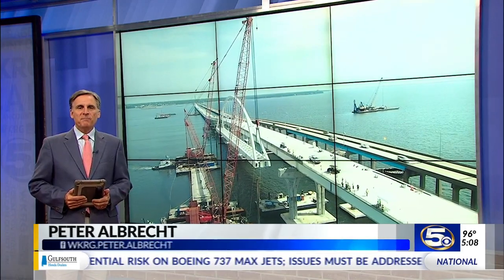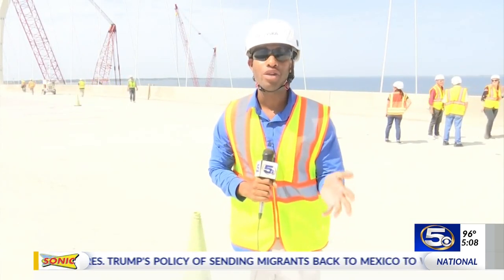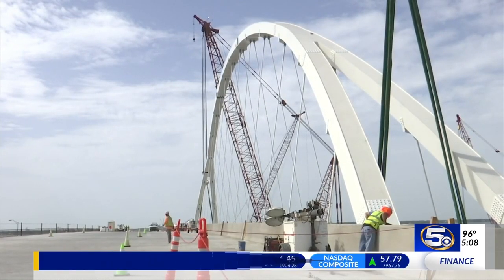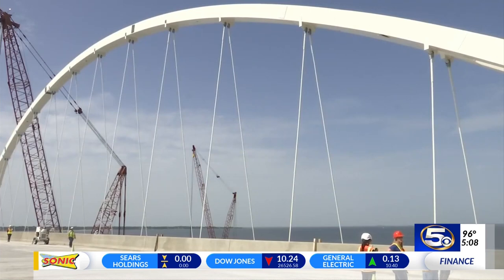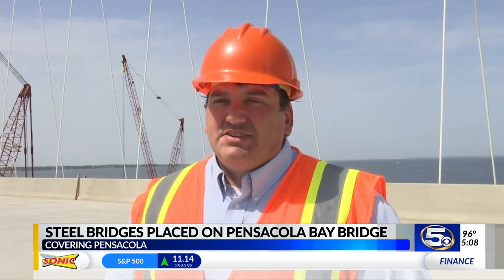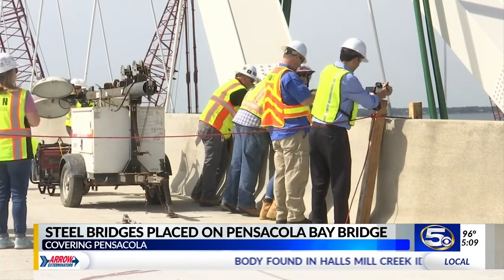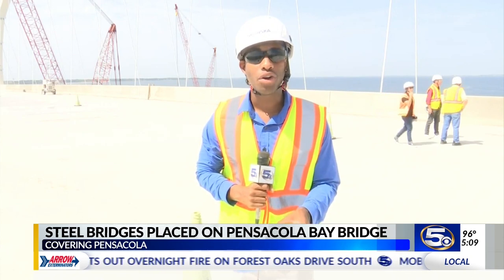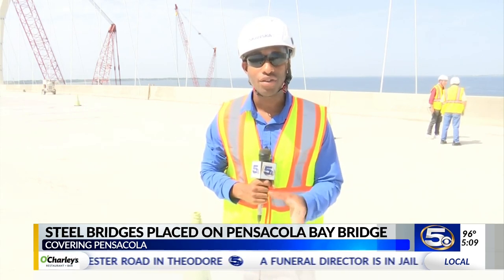Crews install steel arch on new Pensacola Bay Bridge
Crews installed a steel arch on top of the Eastbound lane of the Pensacola Bay Bridge on Thursday morning.